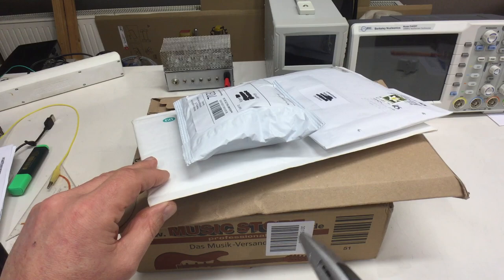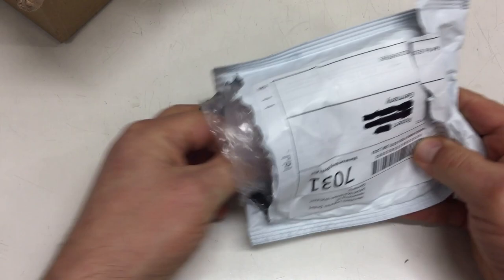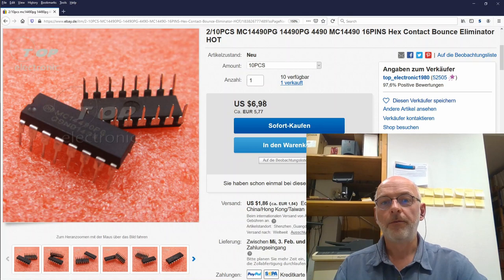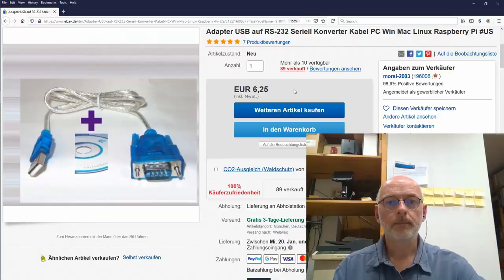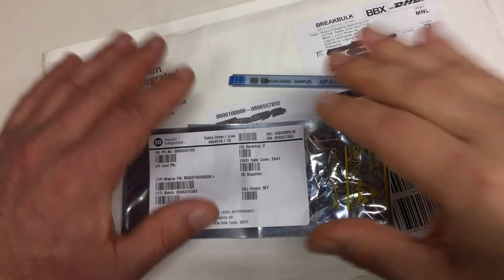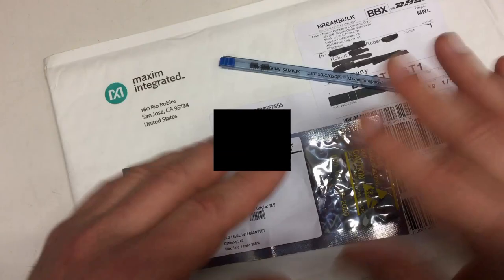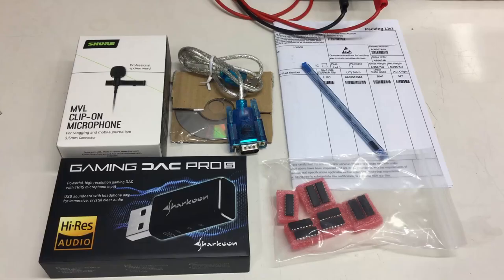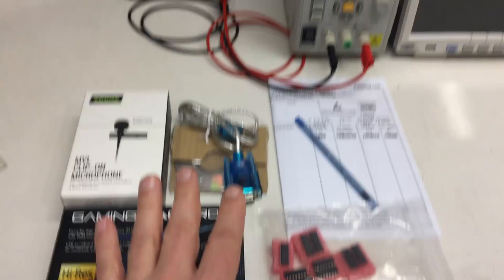Mailbag: MC14490, MAX31855K, USB to RS232, USB to TRRS and Lapel Mic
Finally a proper mailbag again – with five items no less …
↓↓↓ Complete description, time index and links below ↓↓↓

And each is presented in less than three minutes on average. That’s probably a new record for me – speed wise. Anyway, I have two chips for you, an USB to RS232 converter, and two audio equipment items for shooting my YouTube videos.

00:00 Intro – a proper mailbag and a dead OWON lab power supply
01:27 MC14490 – hex contact bounce eliminator in DIL package
04:22 USB to RS232 converter – basically just a cable with a blobbed chip
06:51 MAX31855K – thermocouple to digital converter (samples from Maxim)
09:16 Sharkoon Gaming DAC Pro S – USB to analog TRRS earphones/mic converter
10:53 Shure Motive MVL/A – clip-on / lapel microphone
13:45 Wrap-up – group picture of items and bye